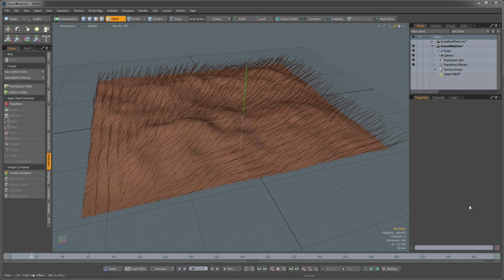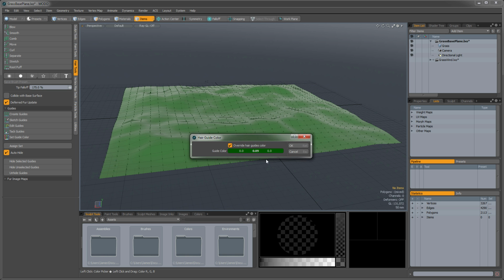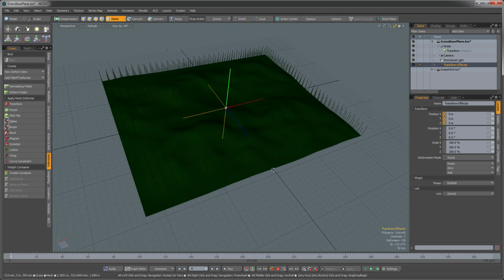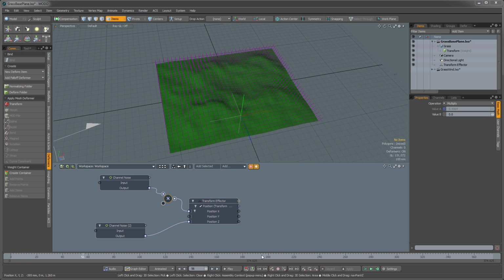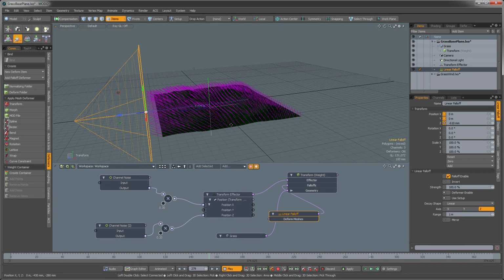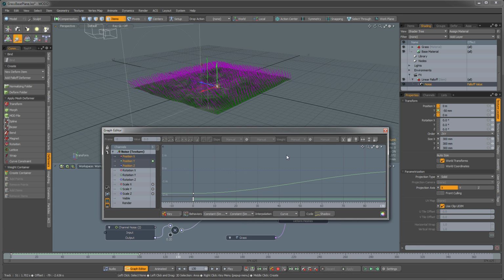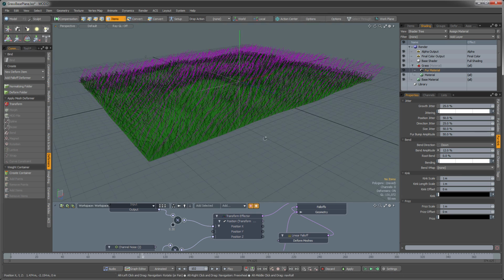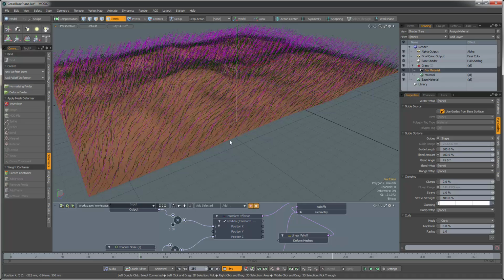How to animate MODO grass swaying in the wind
Using a Transform Effector and Fur Guides, a MODO Fur layer is animated to realistically react to a virtual breeze.